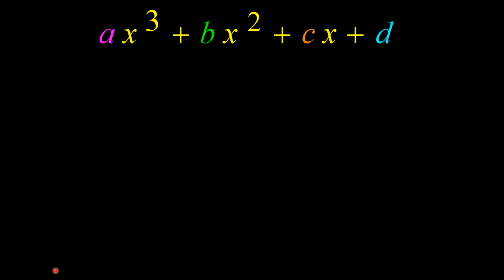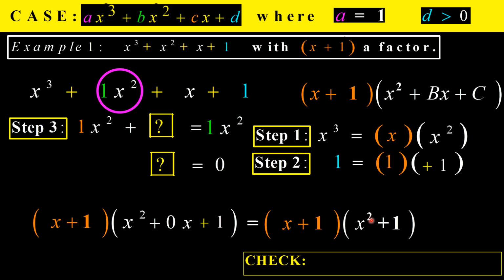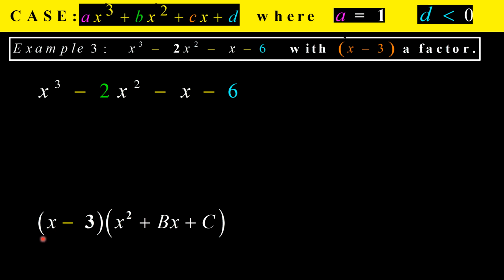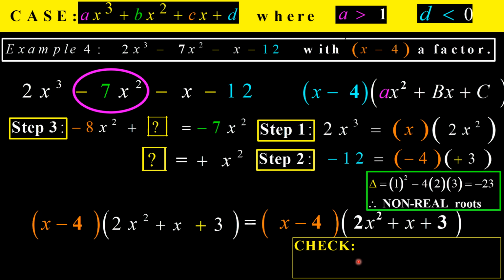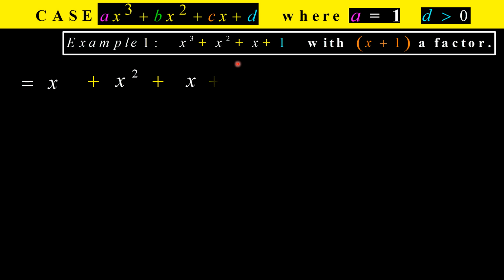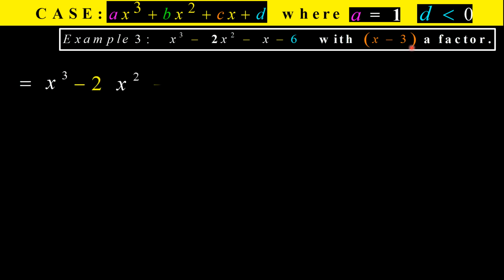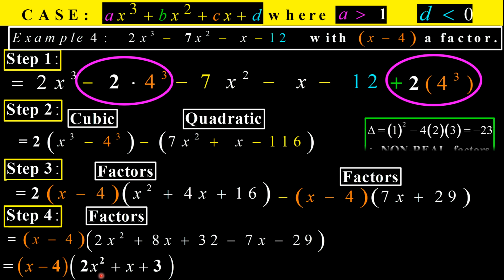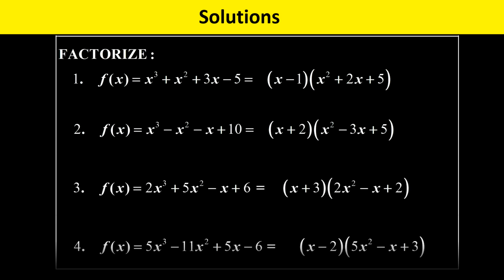Factorizing CUBICS with only ONE Rational factor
TWO Methods to determine the quadratic factor if a linear factor of a cubic polynomial is known